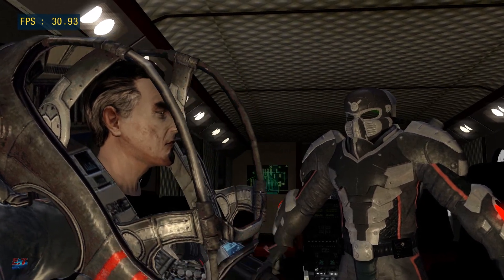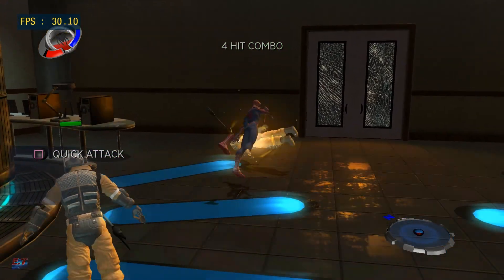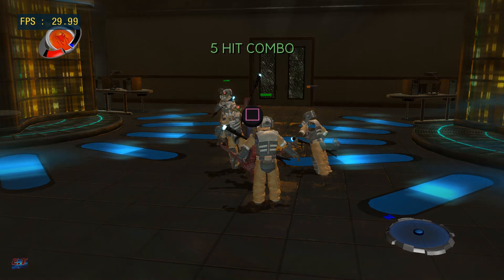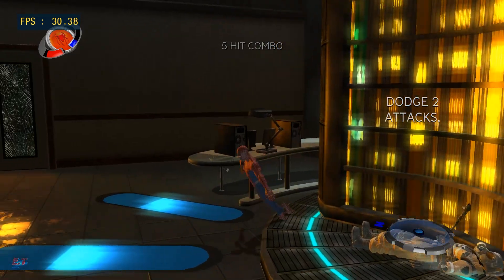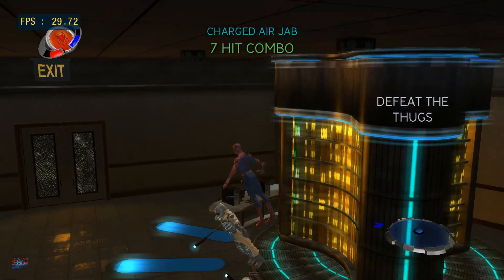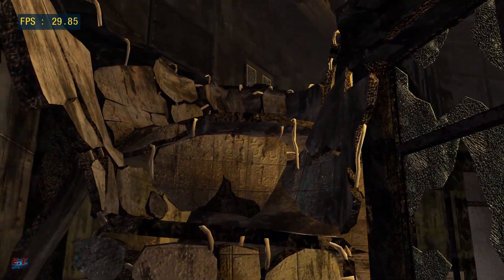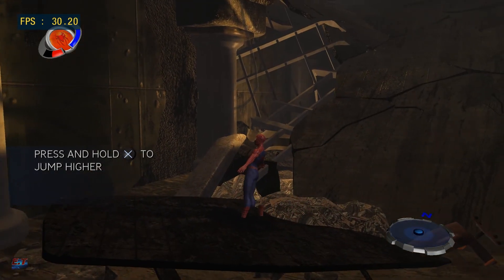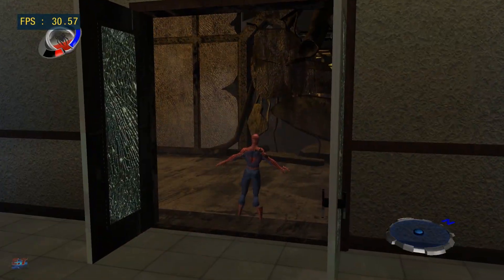PS3 Emulator | RPCS3 v0.0.5 | LLVM-Vulkan| Spider-Man 3 | i5-8500 | #1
◆Internal resolution-1440p

◆Intel i5-8500
◆GTX 660 OC
◆8GB Ram